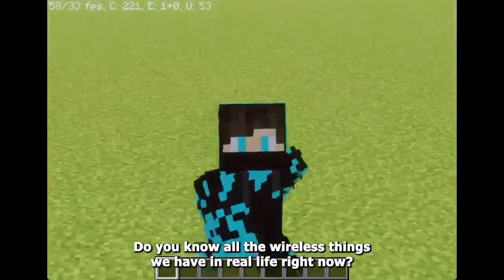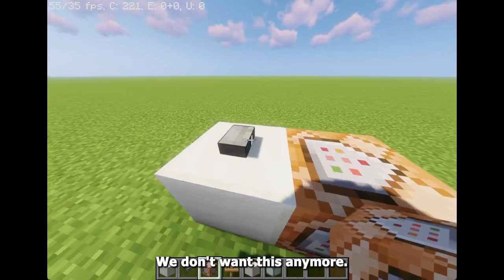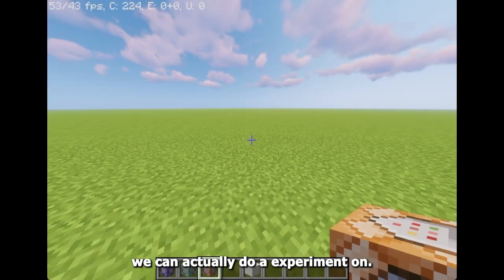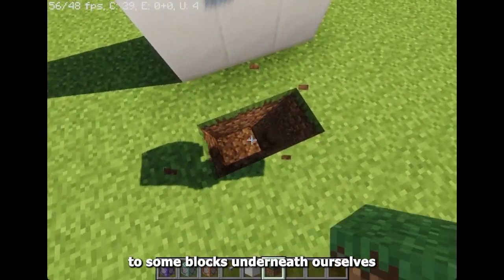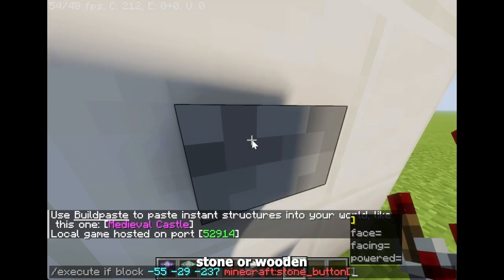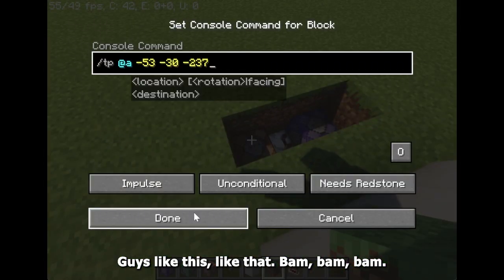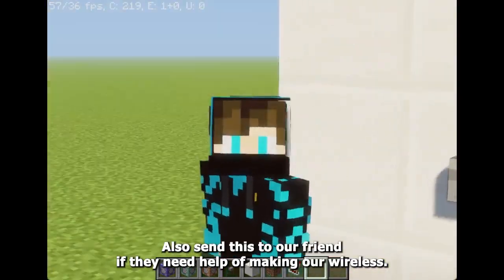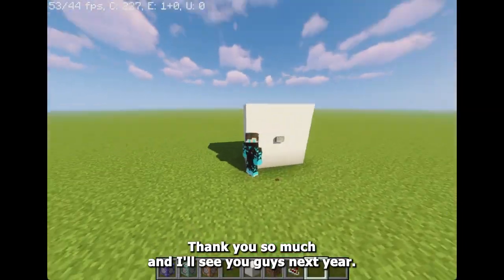How To Make A Wireless Button in Minecraft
This video is not a joke